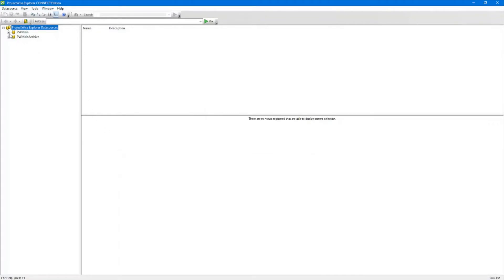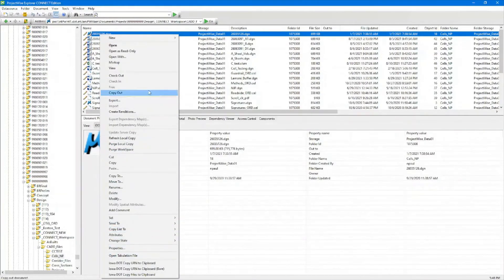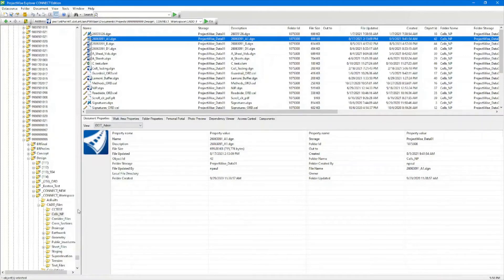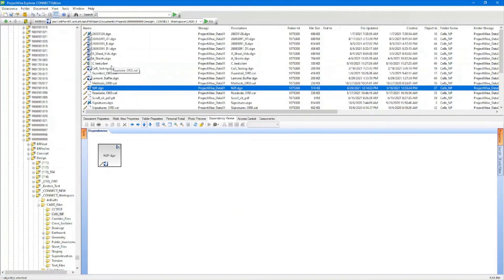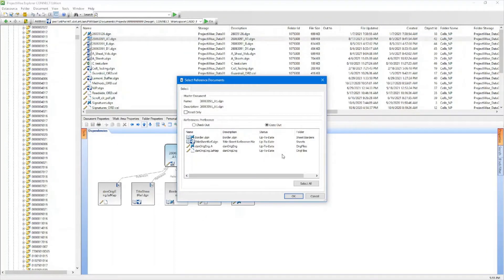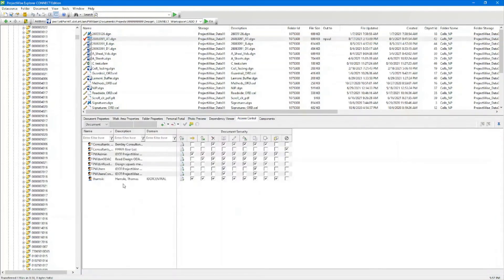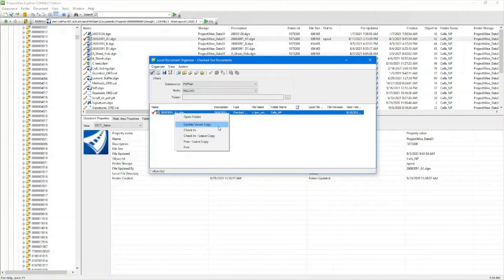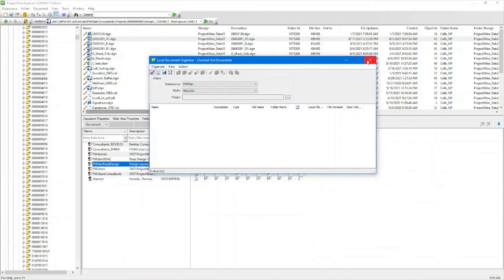Iowa DOT ProjectWise Explorer - ProjectWise Basics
This video covers the basic navigation and use of ProjectWise in the Iowa DOT environment.